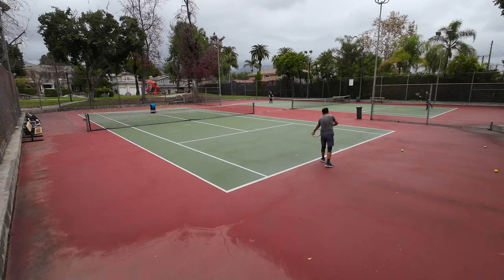2023 VCore95 Review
Had to return the 2023 VCore 95 demo from Tennis Warehouse. :( But I managed to capture some footage of me playing with it and now I have some thoughts.